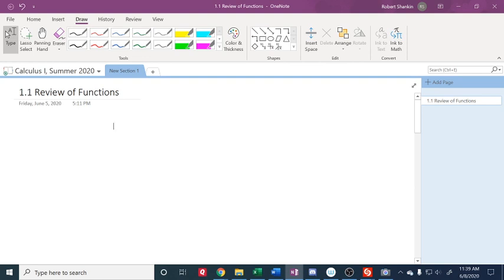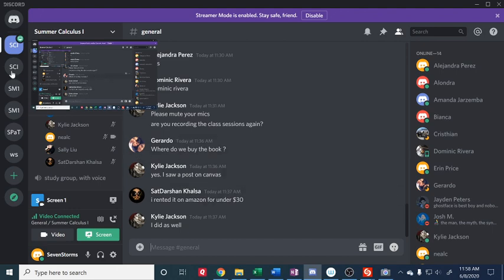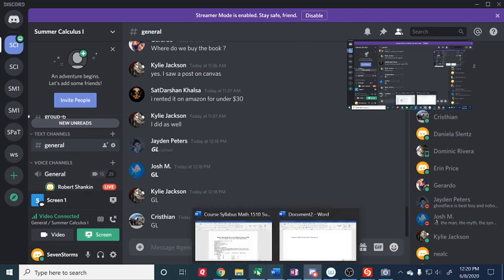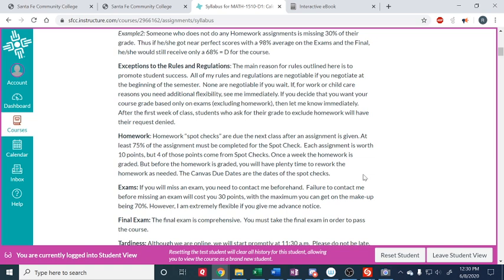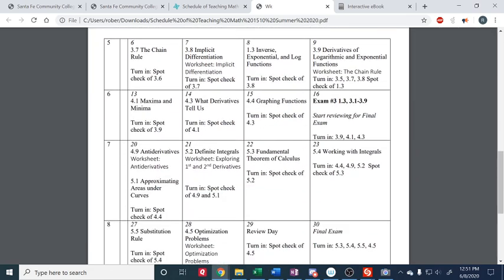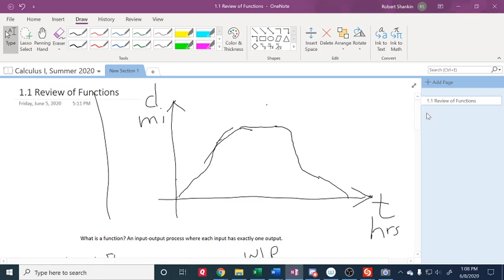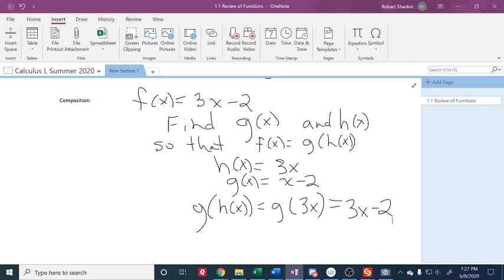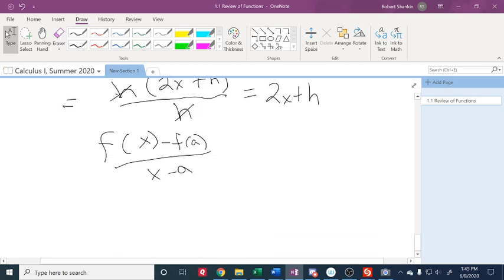Chapter 1, Section 1 Review of Functions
Robert Shankin
Santa Fe Community College
Calculus I